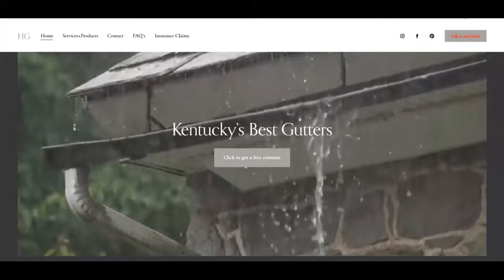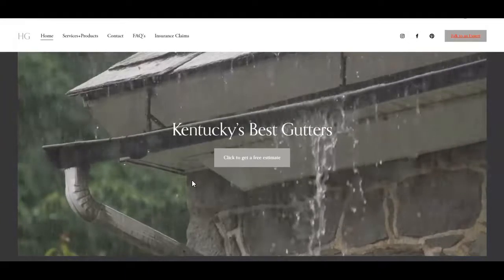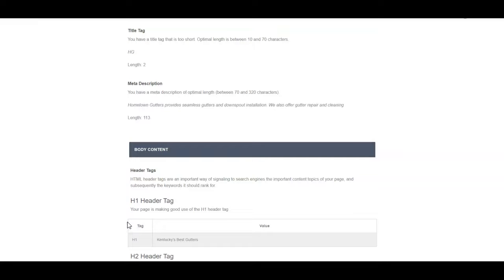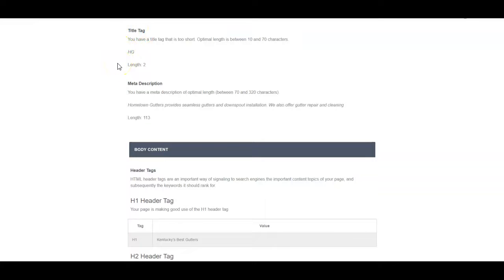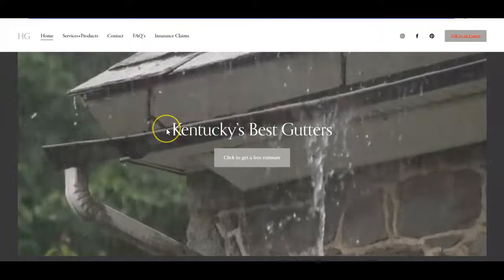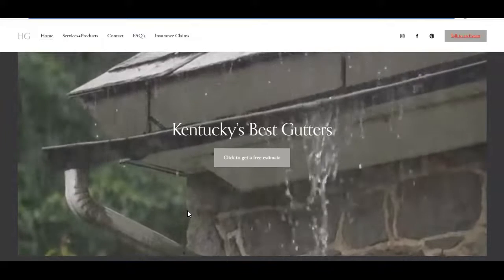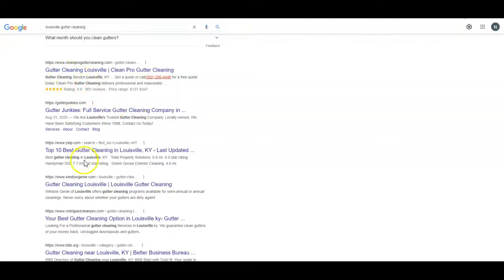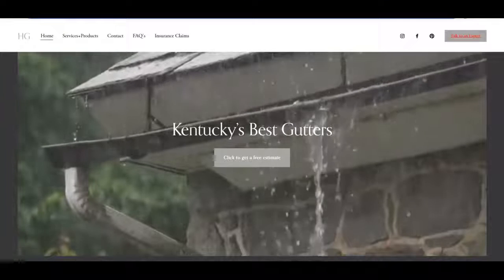Louisville Gutter Cleaning - HG